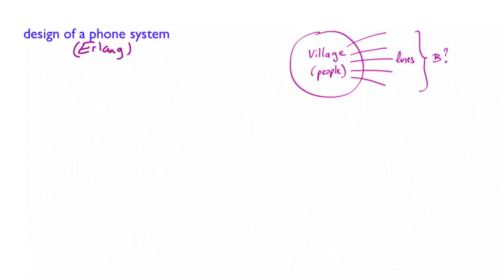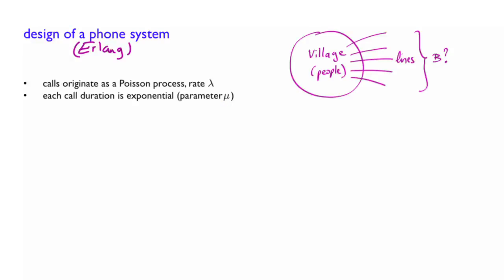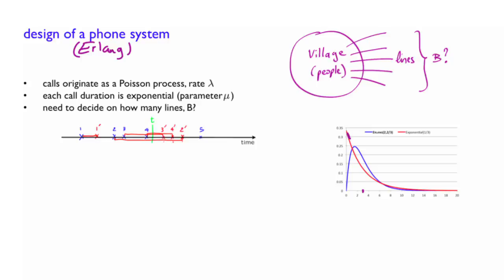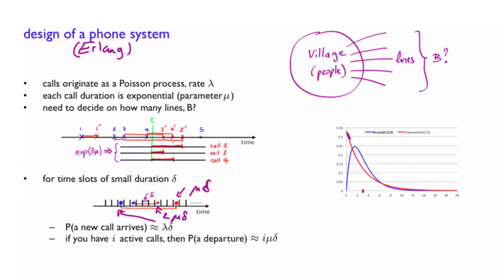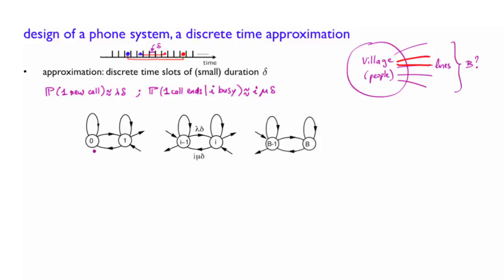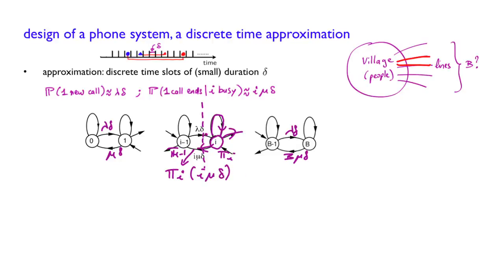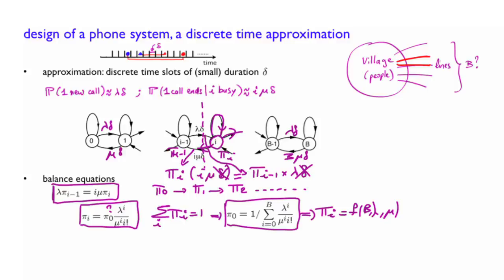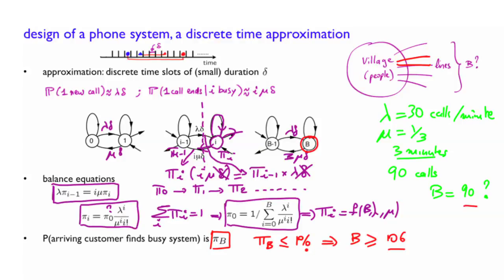L26.5 Design of a Phone System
Instructor: Patrick Jaillet